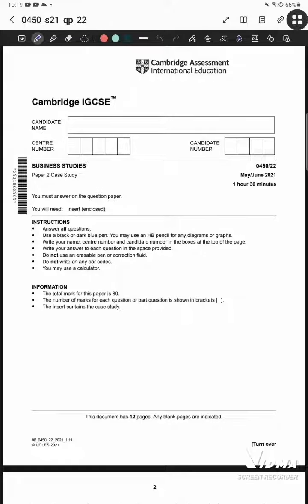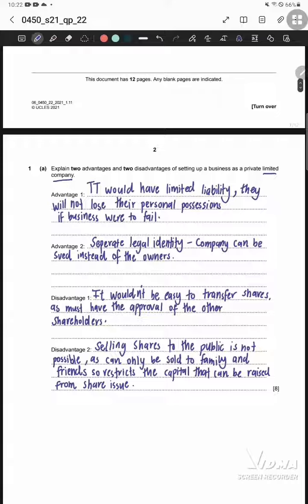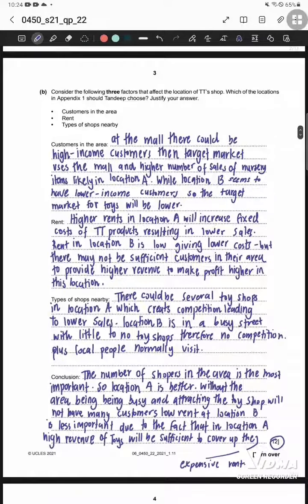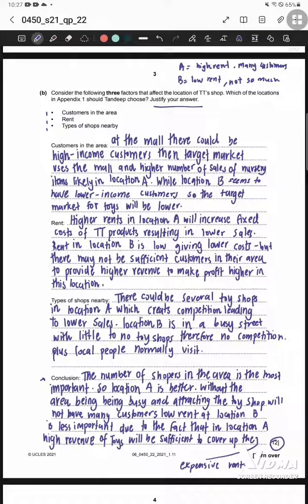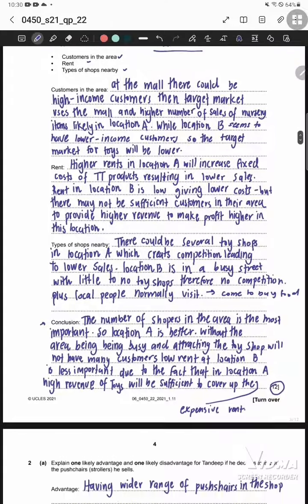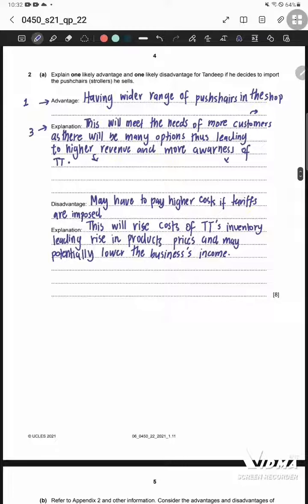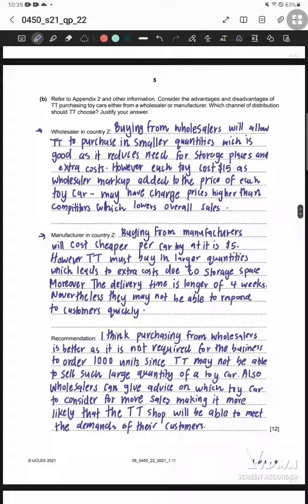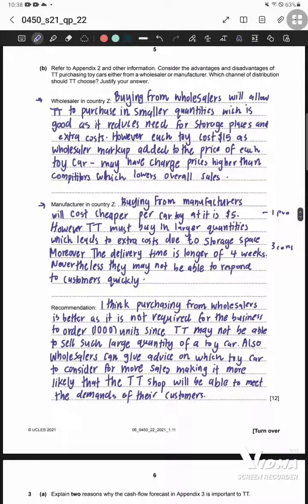Cambridge IGCSE Business studies past paper 2 may/June 2021 variant 2 Part 1 (answer tutorial)